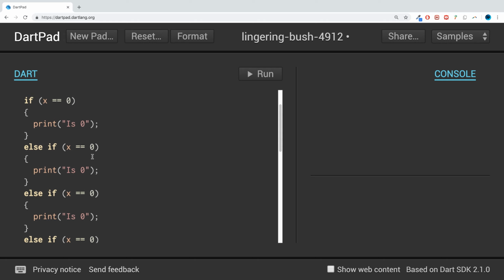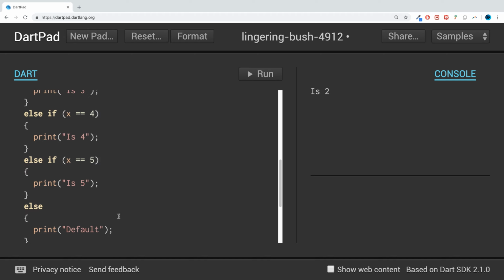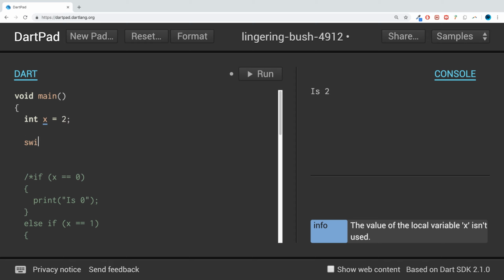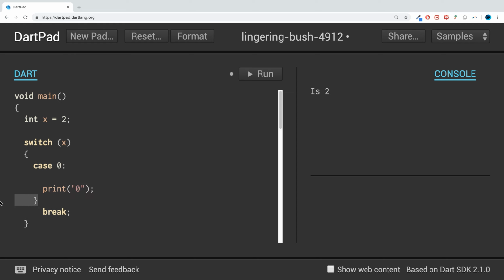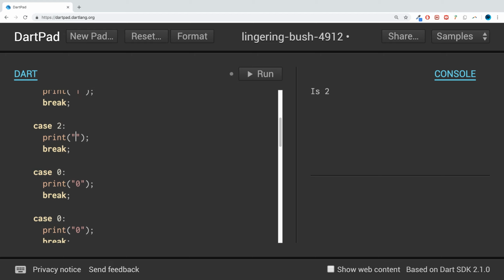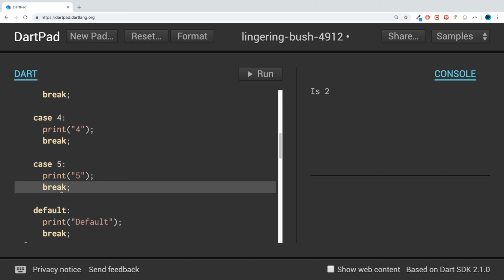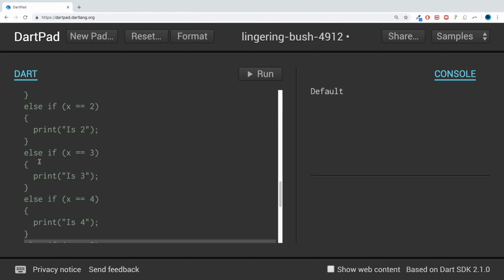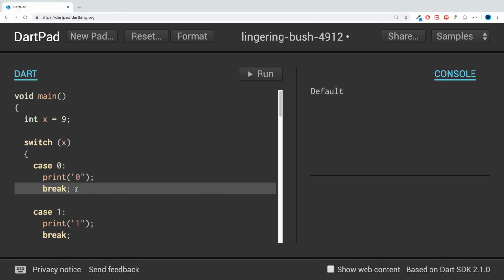Switch Statement - Dart Programming